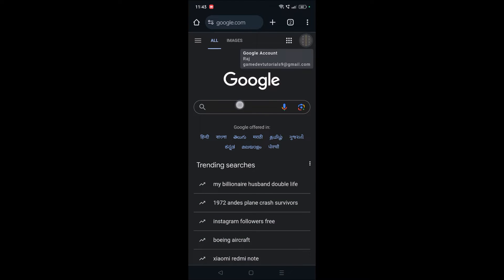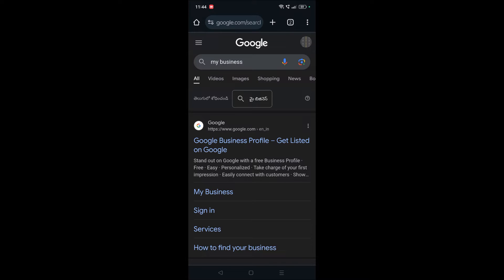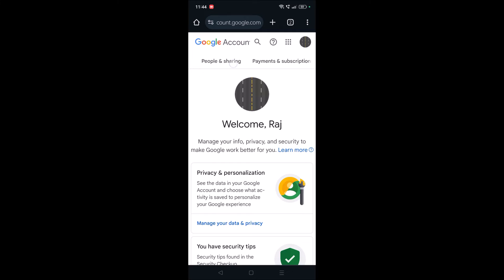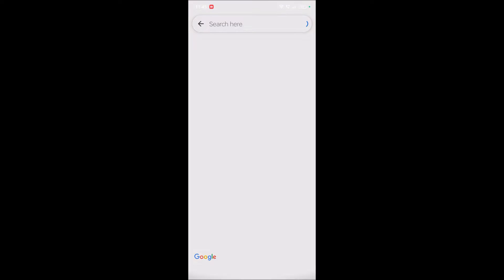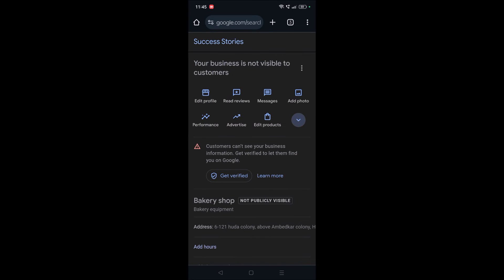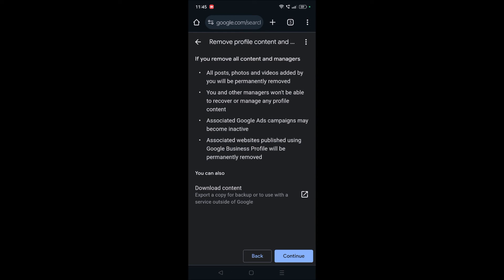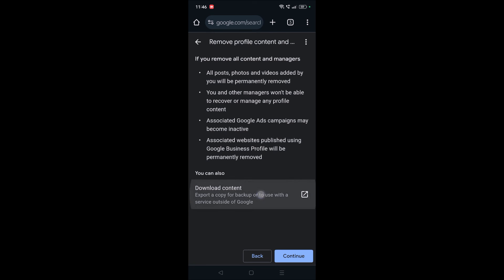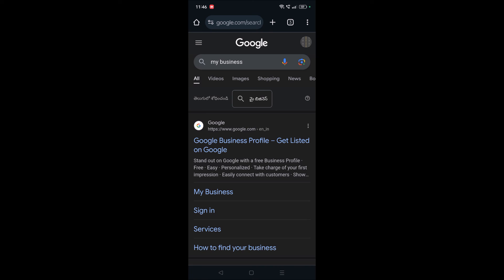How to Delete Google Business Profile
This is the easiest way you can remove Google account from Chrome on your mobile. If you want to remove Google account which is Gmail account from your phone on Chrome, then click on your profile picture and then click on manage accounts on this device. And here choose the account you want to remove and tap on it and click on the three dots and click on remove account.